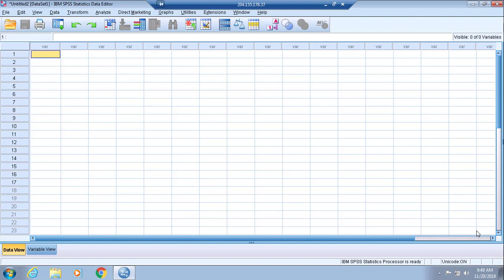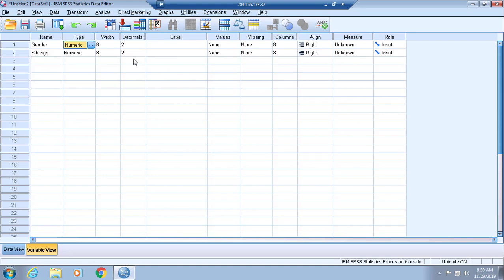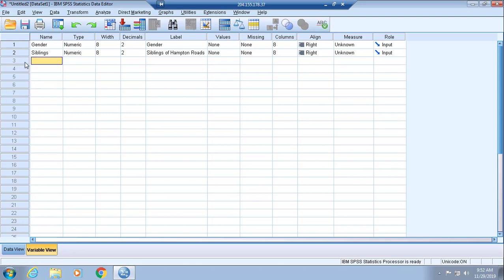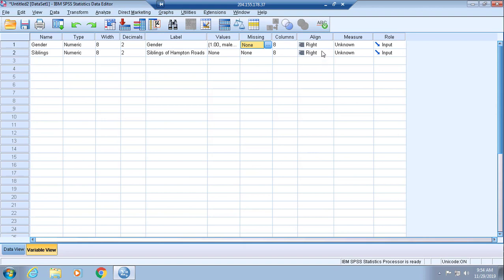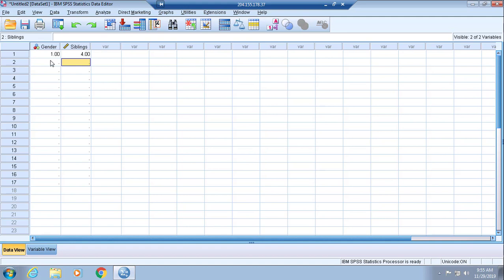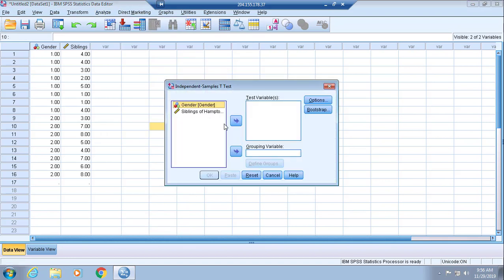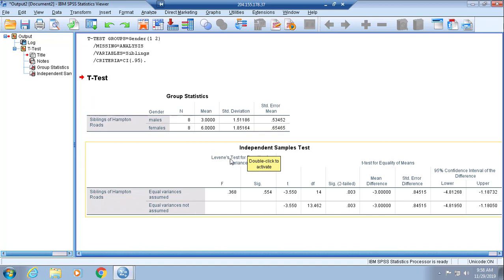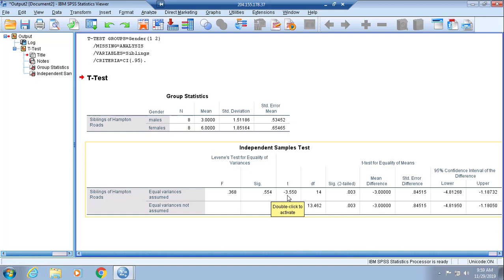Two Sample t-test in SPSS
This is a video tutorial that walks the viewer through how to calculate a Two Sample t-test in SPSS and interpret the statistics in the data output.